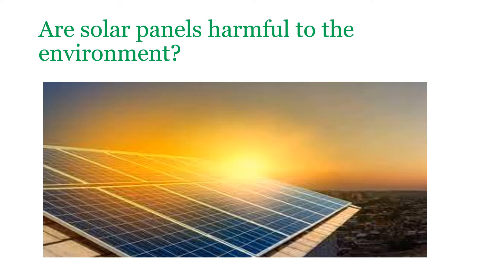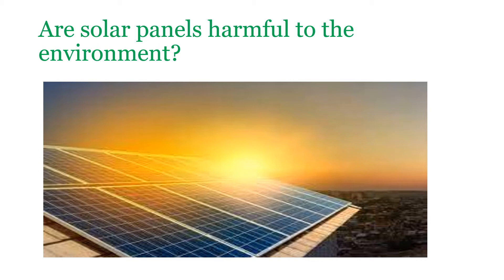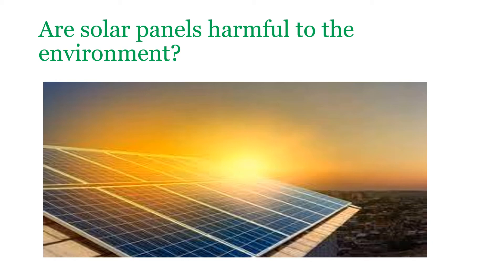Are solar panels harmful to the environment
Solar panels are generally considered environmentally friendly because they produce clean, renewable energy without emitting greenhouse gases during their operation. However, like all technologies, there are some environmental impacts associated with their production, use, and disposal. Here's a breakdown of those impacts:

1. Manufacturing
Energy-Intensive Production: The production of solar panels requires energy, often from fossil fuels, which can contribute to carbon emissions. This is especially true for panels made from silicon, which require high temperatures to process.

Raw Materials: Solar panels are made from materials like silicon, silver, aluminum, and sometimes rare earth elements. Mining these materials can have environmental and social impacts, such as habitat destruction, pollution, and labor issues in certain regions.

2. Chemical Use
During the manufacturing process, some chemicals are used that can be hazardous. For example, cadmium (used in certain types of solar panels) is toxic if not handled properly. However, regulations around the manufacturing of solar panels are becoming stricter to minimize these risks.

3. Waste and Recycling
End-of-Life Disposal: Solar panels typically have a lifespan of 25-30 years, after which they must be disposed of. Currently, recycling solar panels is challenging due to the complex materials used, but advancements are being made. If not properly recycled, they can contribute to landfill waste.

Recycling Challenges: While solar panels can be recycled, the infrastructure and technologies for large-scale recycling are still being developed. Some panels contain toxic materials (like cadmium or lead), which can pose environmental risks if not handled properly during disposal.

4. Energy Payback Time
Solar panels typically have a short energy payback time, which means that the energy required to produce them is usually recovered within 1-3 years of operation, depending on location and efficiency. This is a positive aspect of solar energy, as the panels generate clean electricity for decades.

5. Land Use
Large-scale solar farms can use significant amounts of land, which could potentially impact local ecosystems. However, this impact can be minimized by placing solar panels on rooftops, parking lots, or other underutilized areas instead of pristine natural land.

Overall Assessment:
While there are some environmental costs associated with the production and disposal of solar panels, their overall environmental impact is much lower than that of fossil fuels. Once in operation, they produce no greenhouse gases and help reduce reliance on polluting energy sources. Research and development are ongoing to improve solar panel efficiency, reduce their carbon footprint during production, and increase recycling rates.